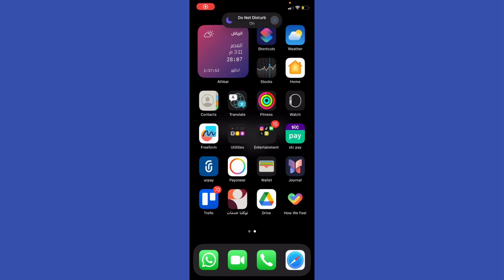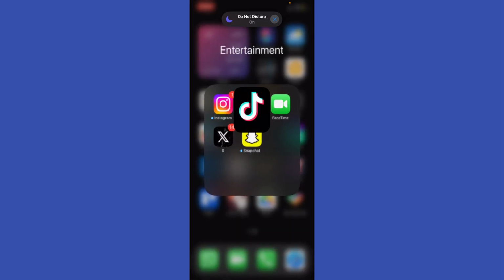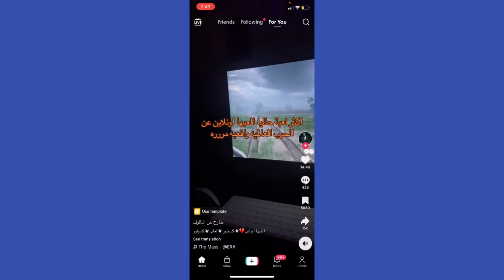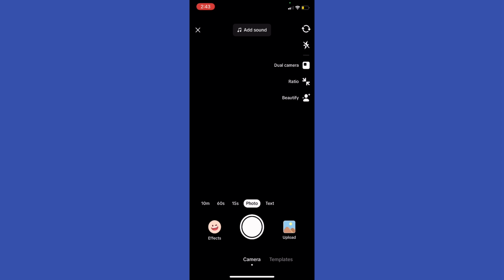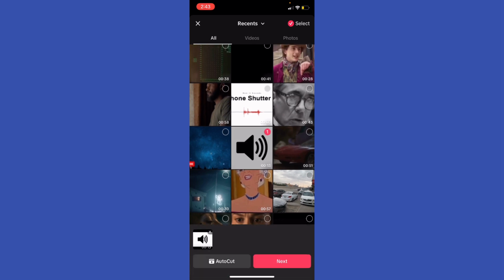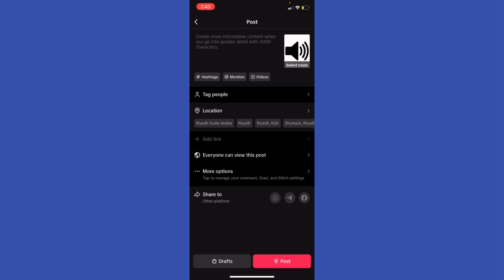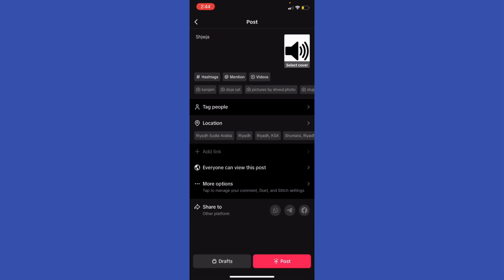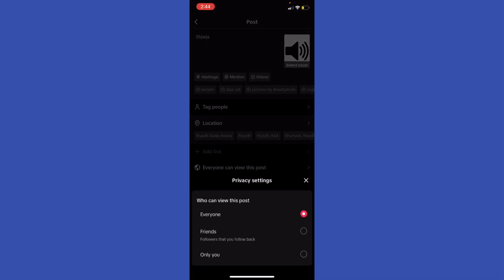How to upload full screen video on tiktok (2024)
How to upload full screen video on tiktok

In this video i´ll show you how to upload full screen video on tiktok. The method is very simple and clearly described in the video. follow all the steps & upload full screen video on tiktok